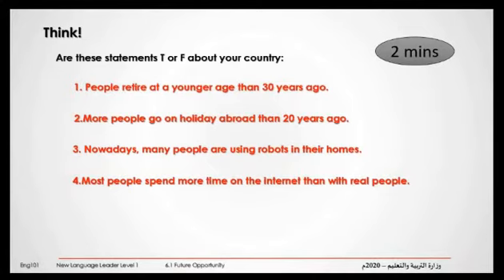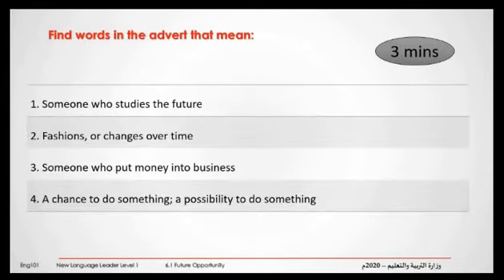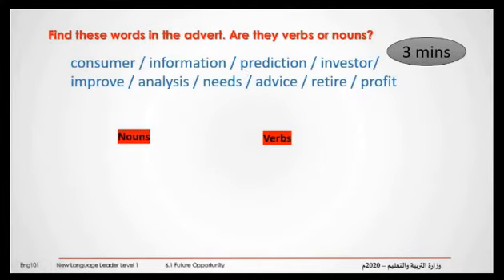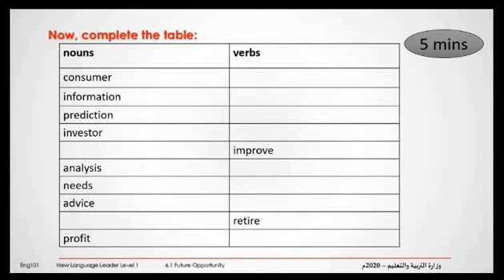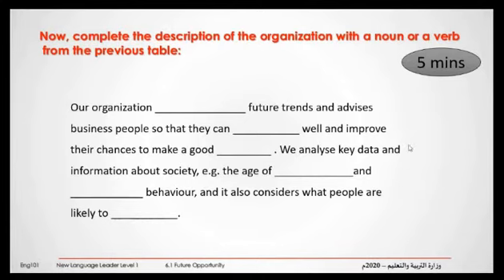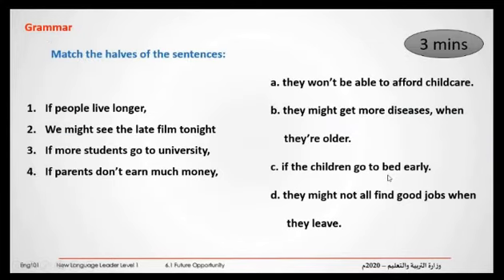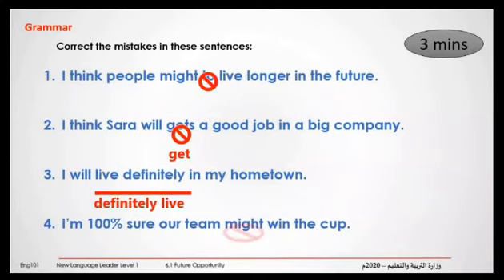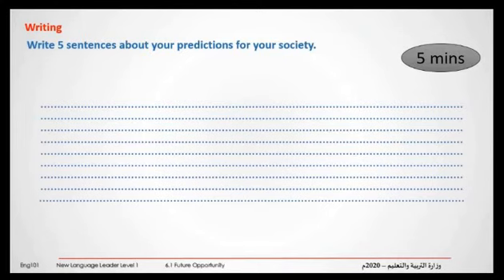بث انج 101 تييمس 5 1 2021